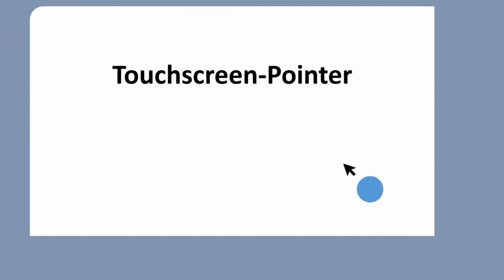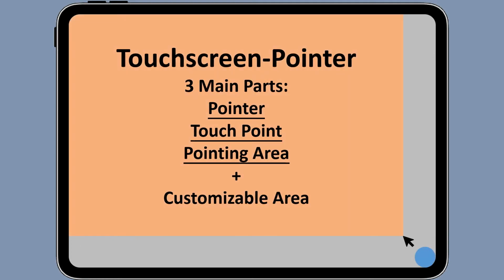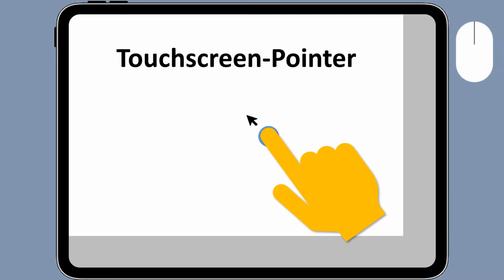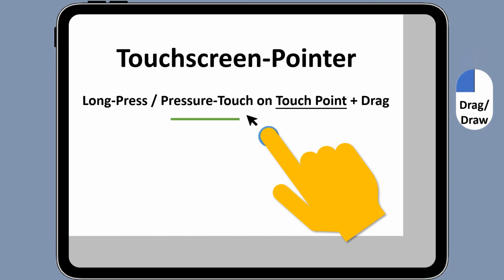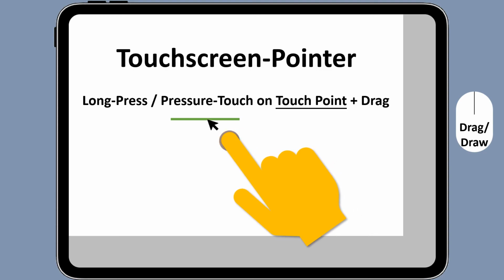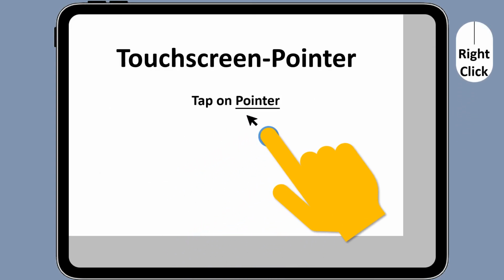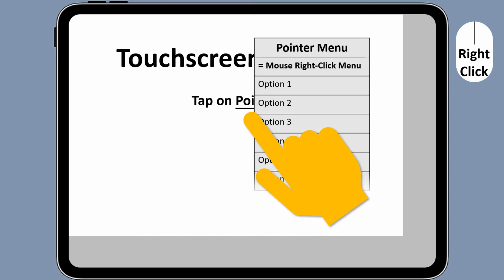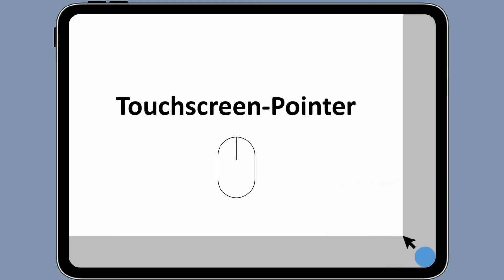Touchscreen-Pointer: To Eliminate Mouse with Touchscreen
Touchscreen-Pointer is designed for fully replacing mouse with touchscreen, and to make tablet desktop